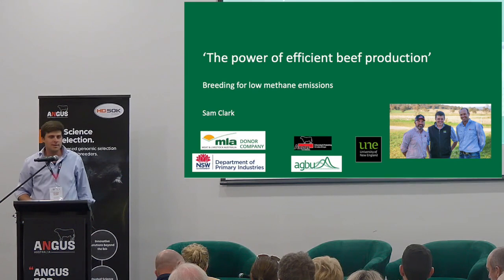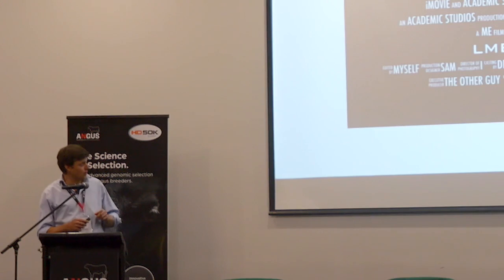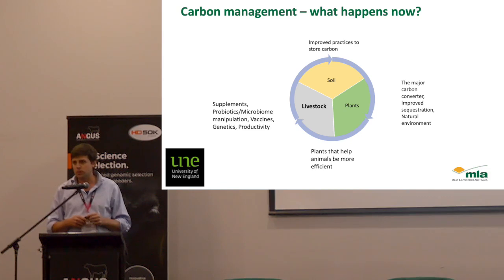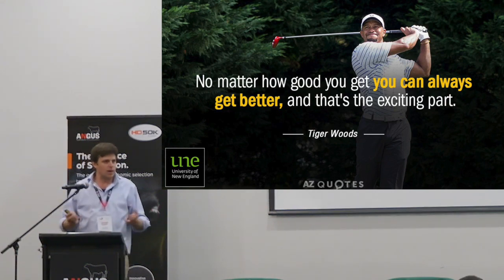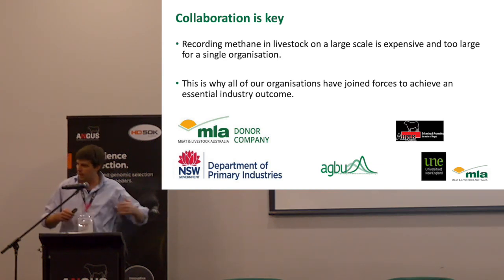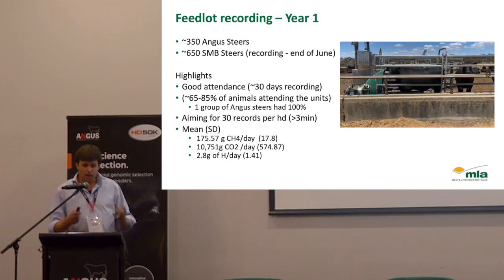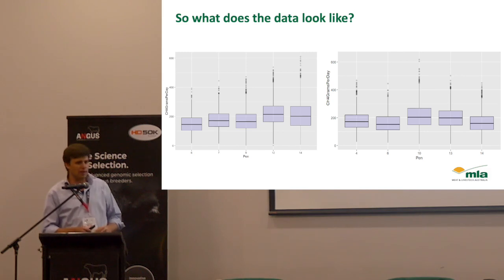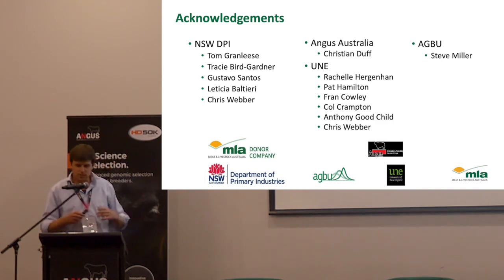'The power of efficient beef production: Breeding for low methane emmisions'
Dr Sam Clark from the University of New England presenting at the 2023 Zoetis Angus National Conference.

Sam gave an overview of the the low methane beef project being led by the University of New England (UNE), with Angus Australia being a key collaborator, along with the NSW Government and Meat and Livestock Australia (MLA). He also presented on the opportunities this will present for beef production in the future.